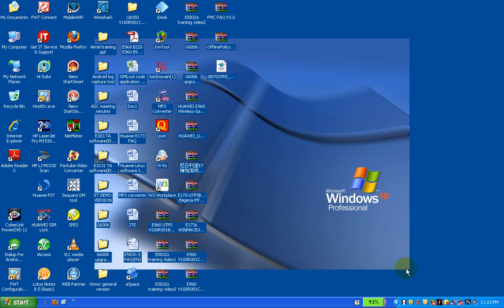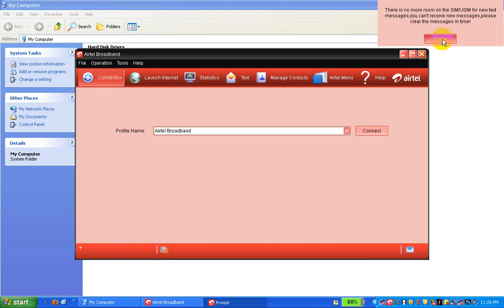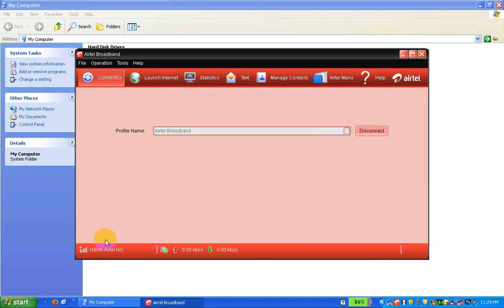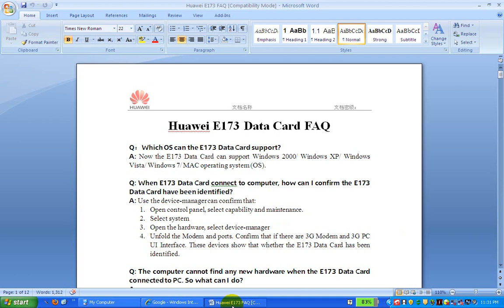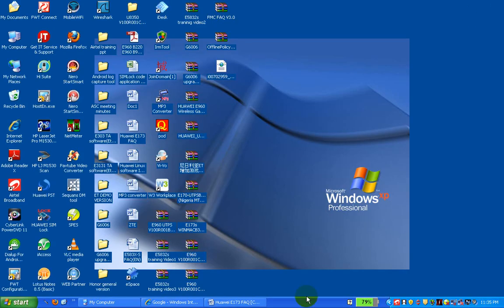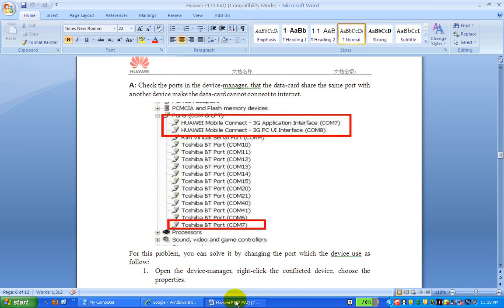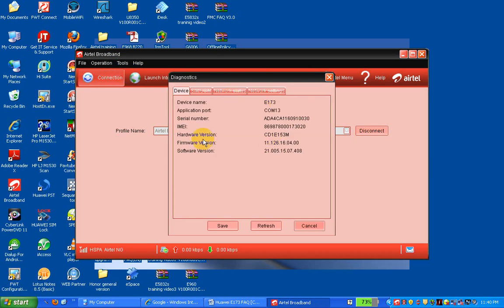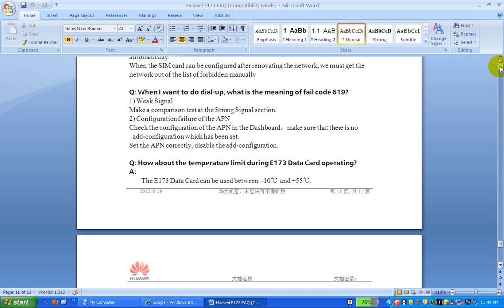Airtel Huawei Data Dongle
Fast internet modem on  Airtel 3.75G network with speed up to 42mbps. Detailed video on how to install and make use of your Airtel - Huawei data Dongle. Fast is an attitude...